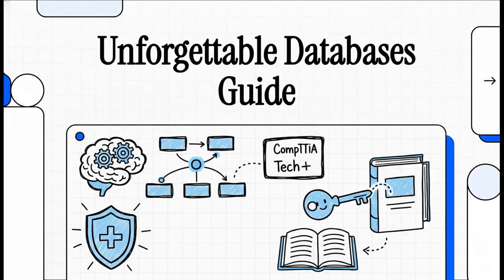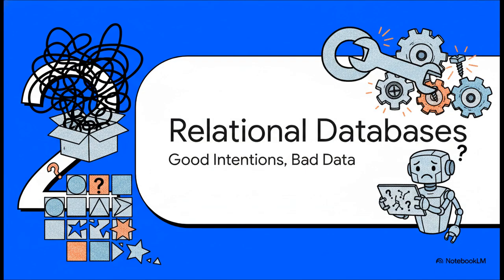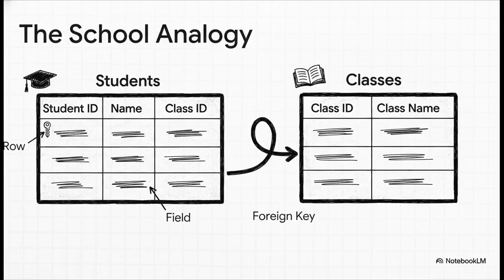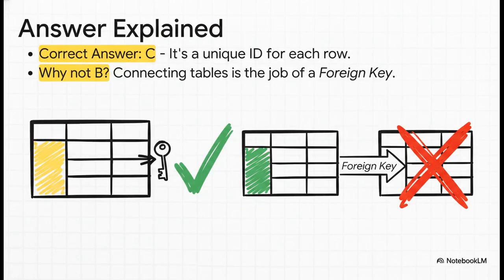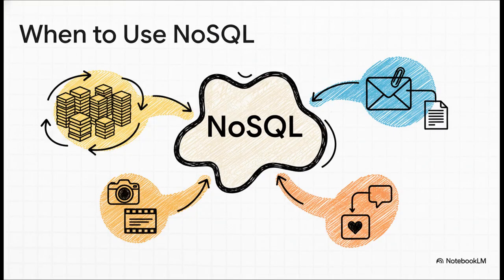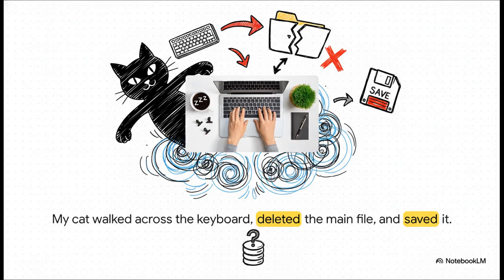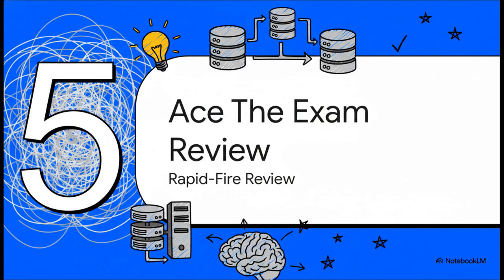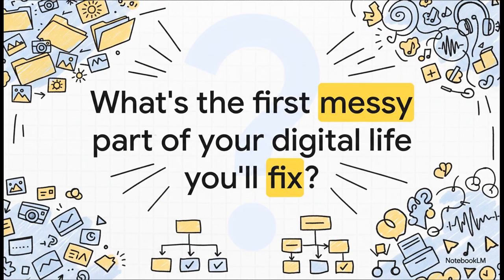Unforgettable Databases Guide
Learn the databases domain of the CompTIA Tech+